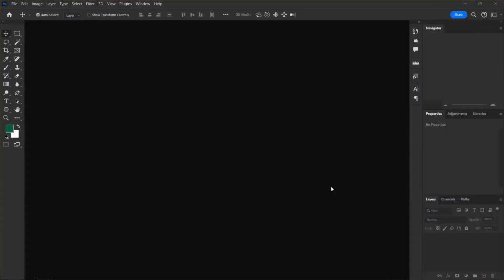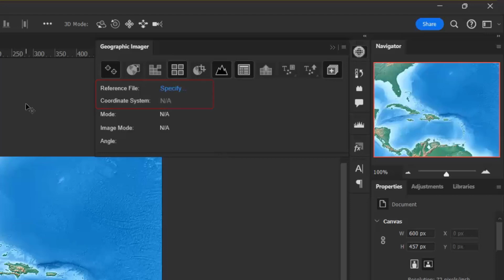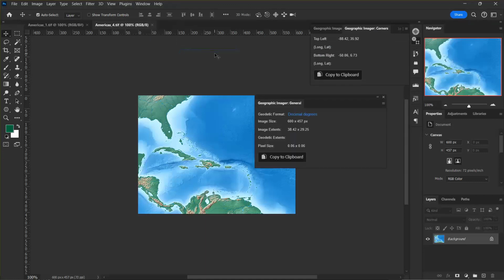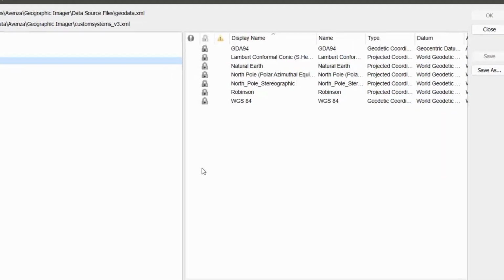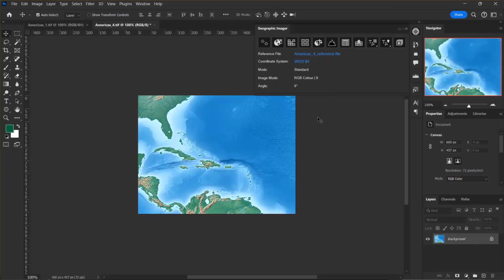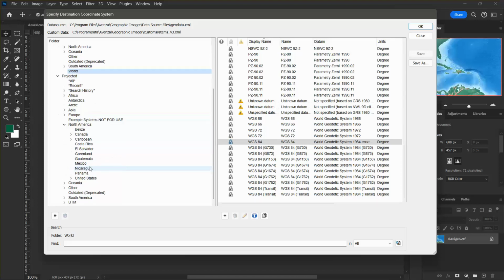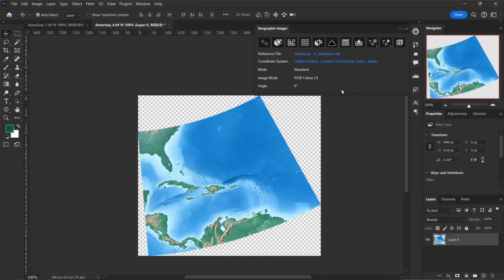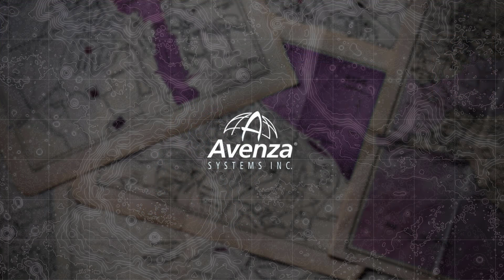Open Images and Transform | Geographic Imager Tutorials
Geographic Imager Tutorials provide users with an introduction to the Geographic Imager workspace. Follow along with the written tutorial:

00:00 Intro
00:24 Open Images
02:33 Specify a Coordinate System
04:20 Transform a Coordinate System